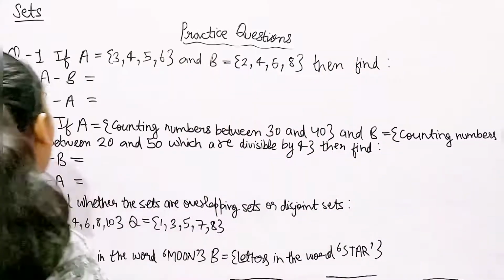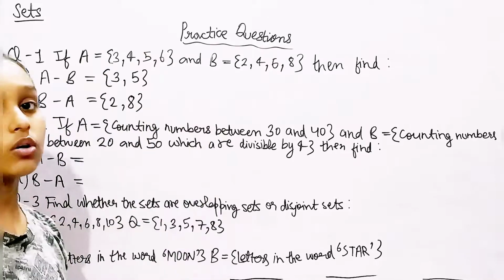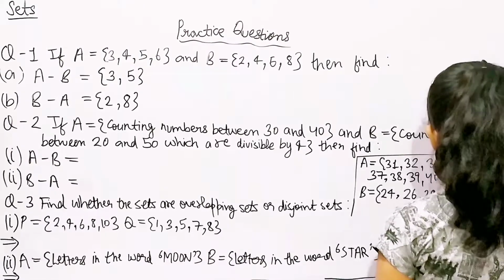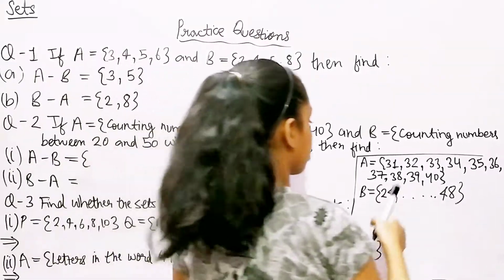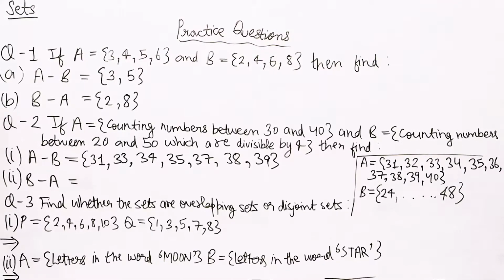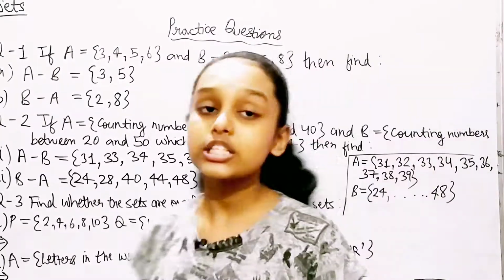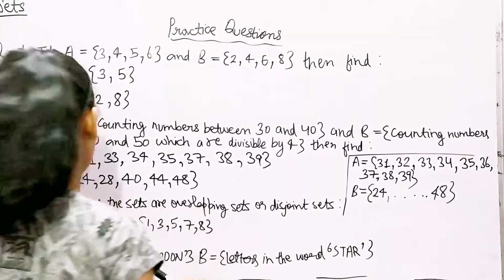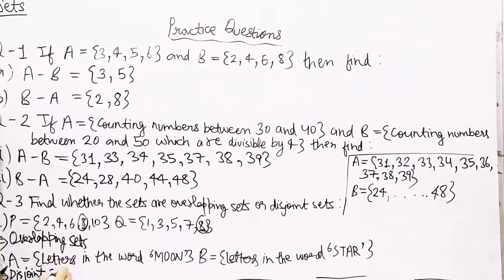Daily practice questions || CBSE Class 11 Maths || sets practice question || set theory class 11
Difference of Sets || Sets || CBSE Class 11 Maths || sets practice question || 14 September 2021